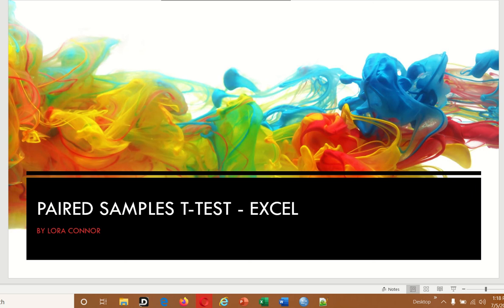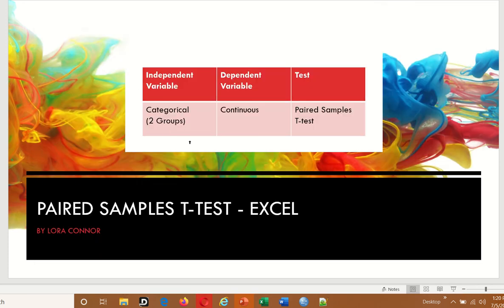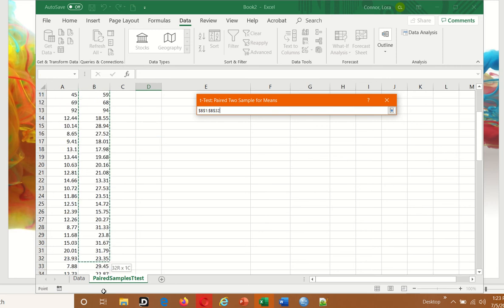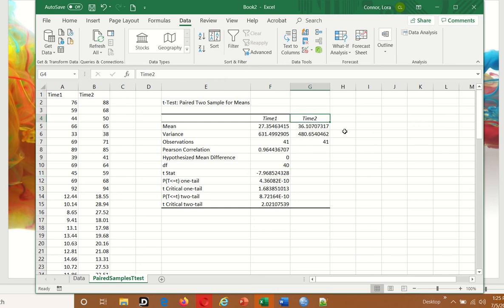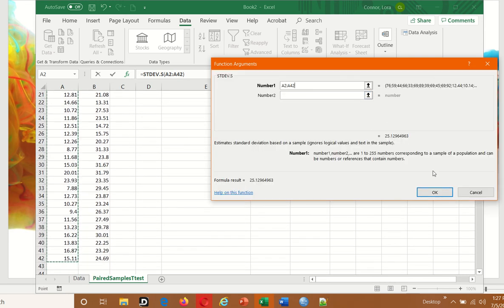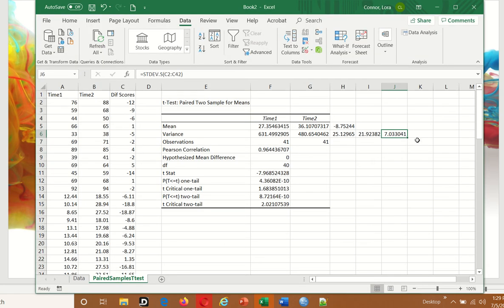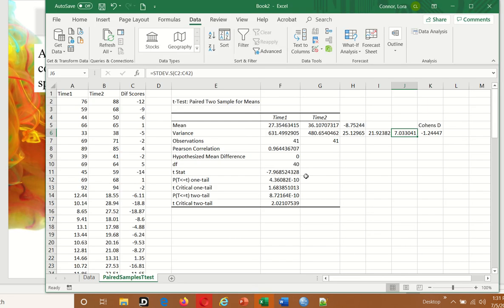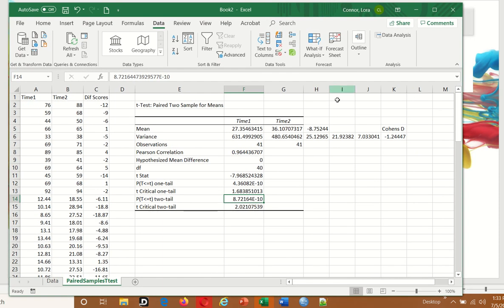Paired SamplesT-test in Excel